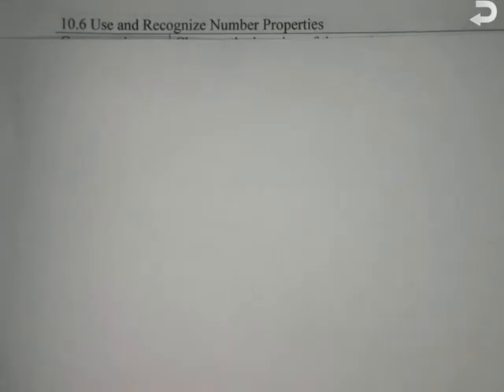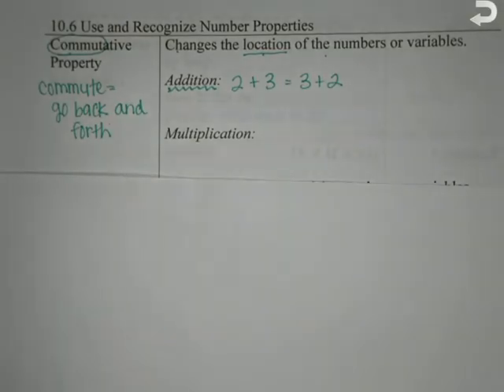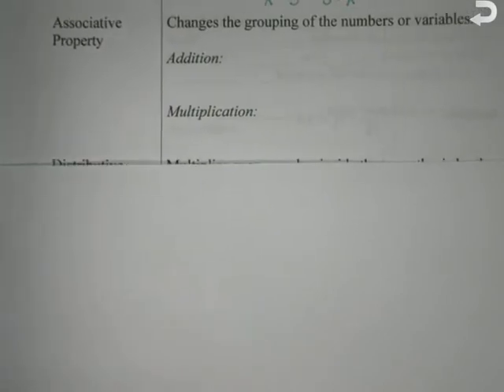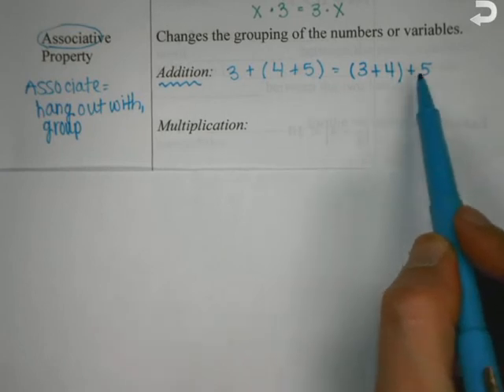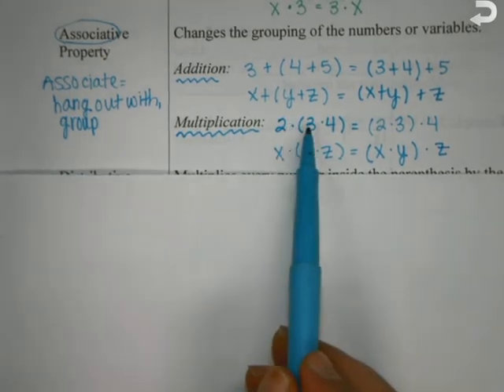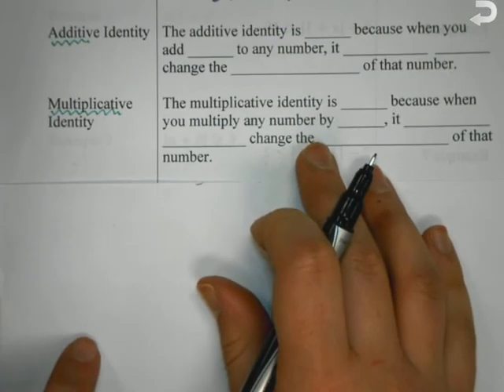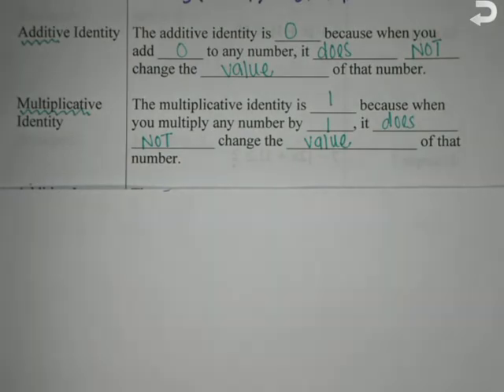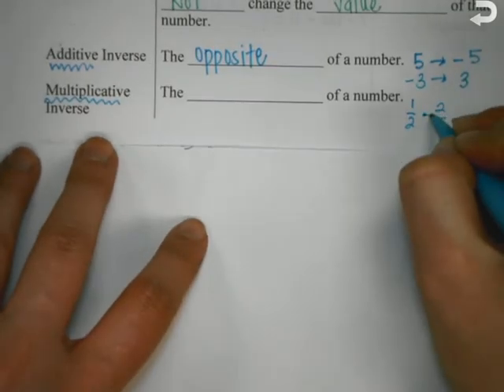Alg 1 10.6 Notes